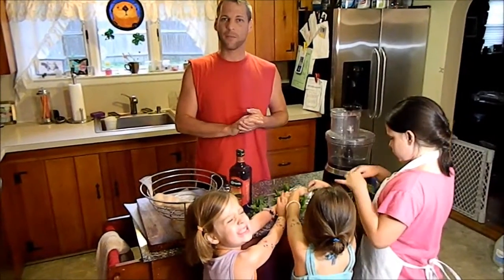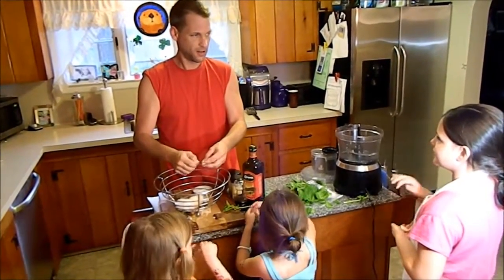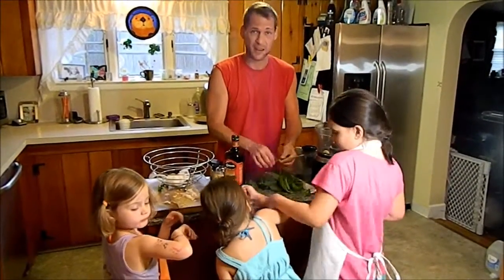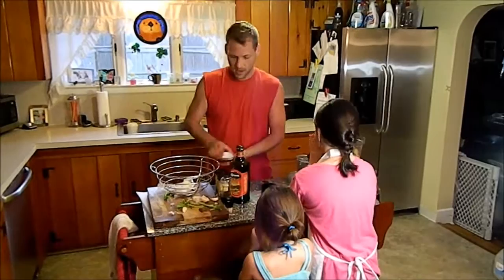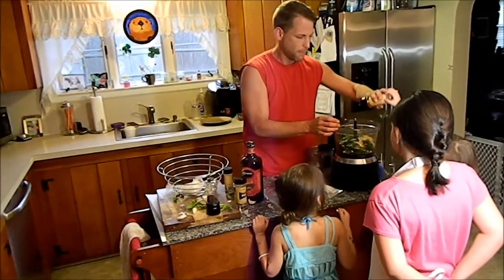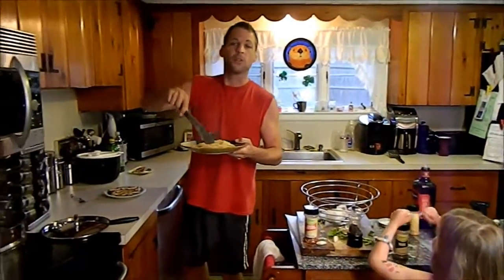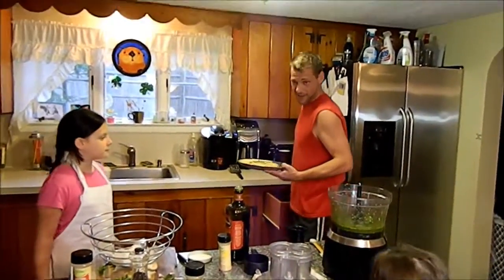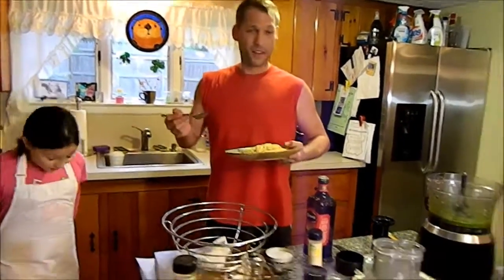Pesto Sauce by The Cook at Home Dad and Kids